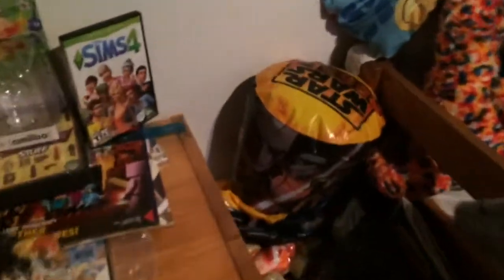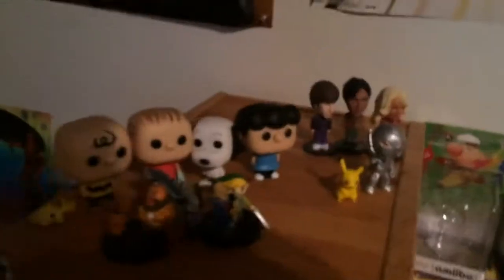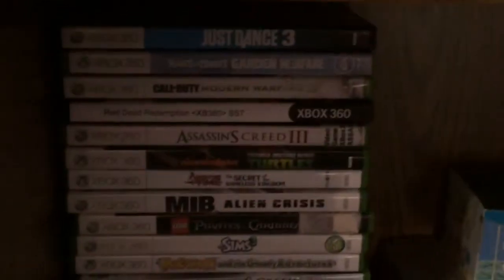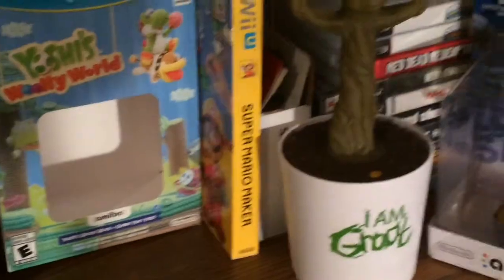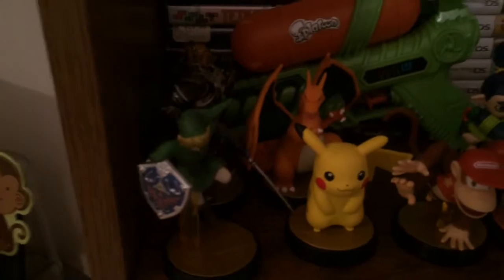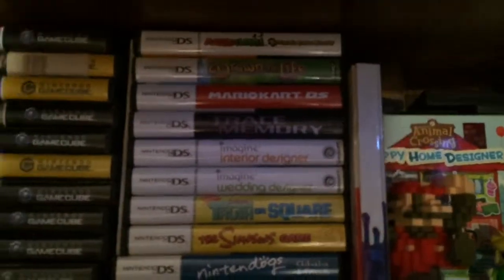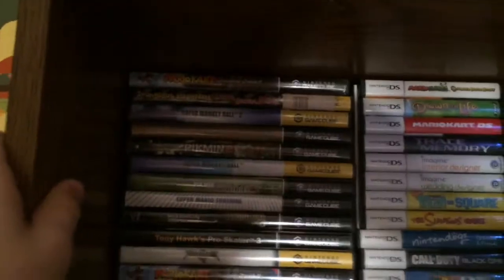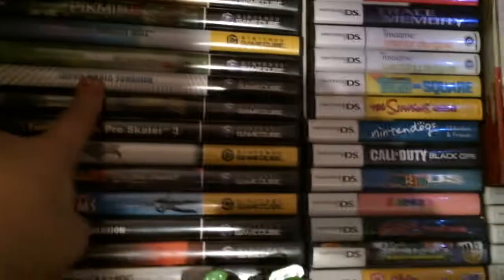Room Tour (end of 2015)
Thank you for the support and here is my NinTendo Based Room Hope you like the video and Have a very Creative Thanks giving Gobble Gobble😋